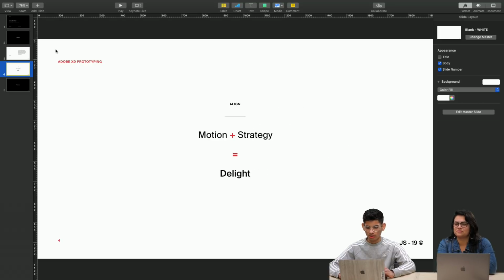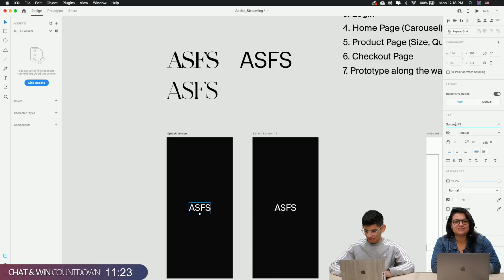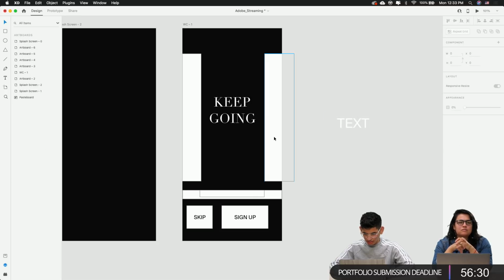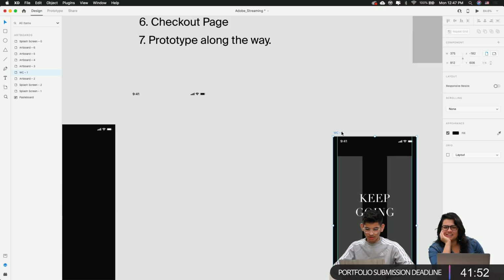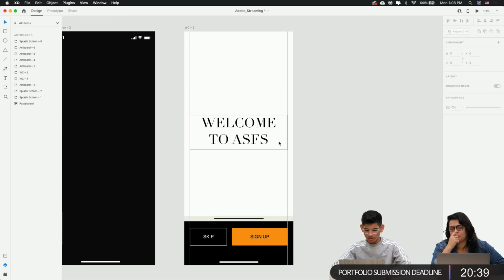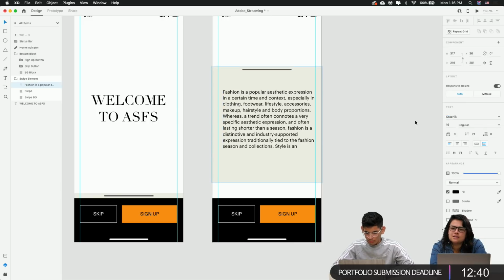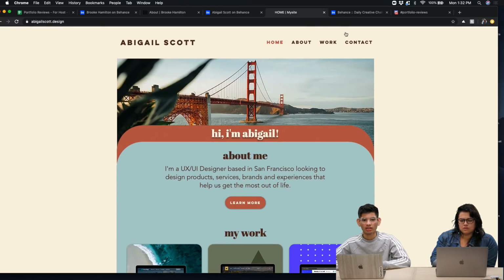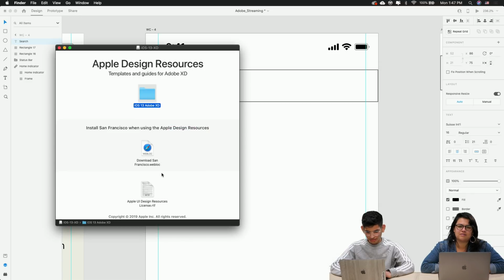Designing a Fashion E-Commerce App with Jesus Sandrea - 1 of 2 | Adobe Creative Cloud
Tune in with product designer Jesus Sandrea on Adobe Live as he works in Adobe XD! Learn alongside Jesus as he builds and prototypes a fashion-based e-commerce app that plays with typography and animations to create an exciting user experience.

Jesus Sandrea is a product designer based in Atlanta, Georgia.

Host Alexis Bustos is an Interaction Designer & Researcher living and working in San Francisco, CA.

Project intro + Design trends: 4:00
Coding knowledge: 8:30
Work begins: 10:00
Self teaching: 15:00
Plugins & Shortcuts: 20:50
Books on design: 30:30
Text trick: 37:15
Staying motivated: 58:30